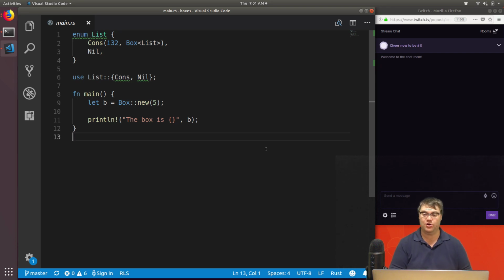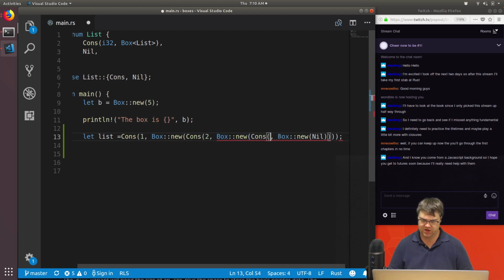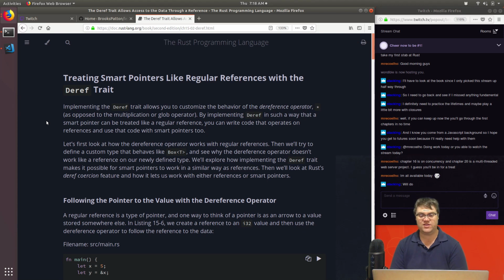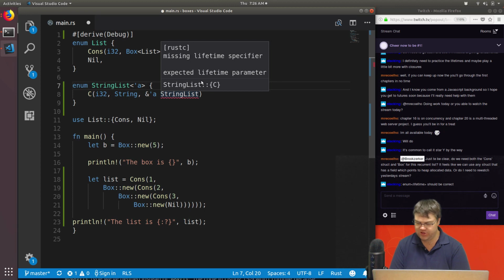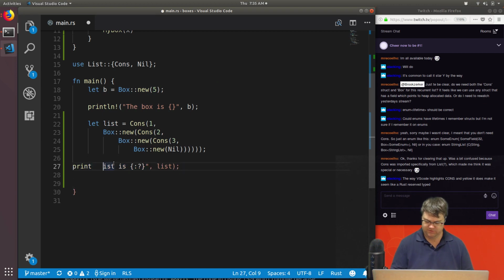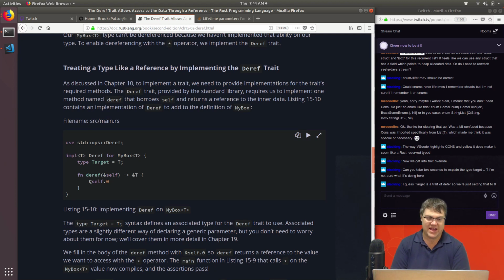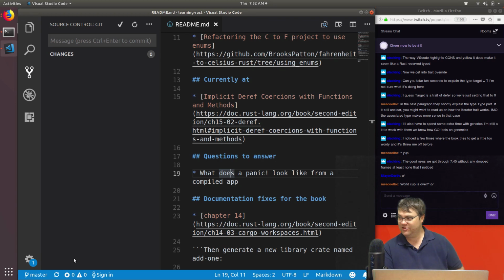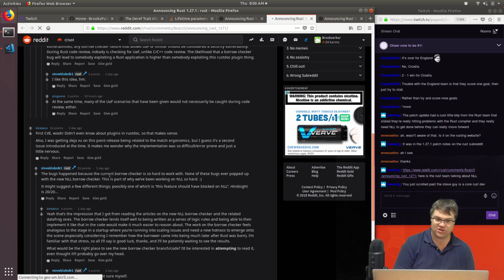Smart pointers - The Rust Book (part 53) chapter 14